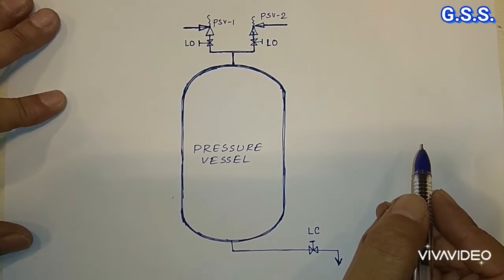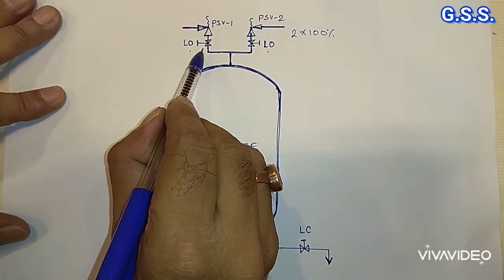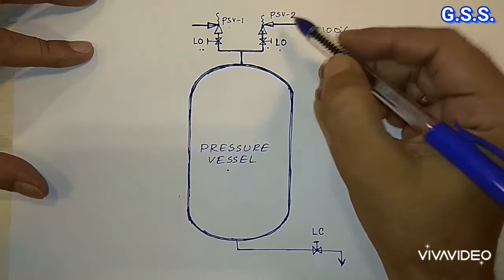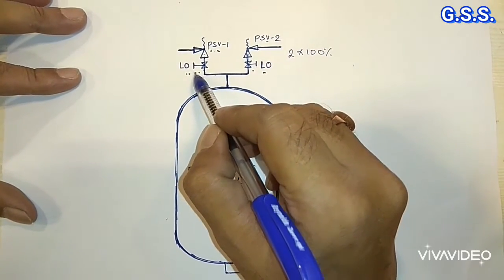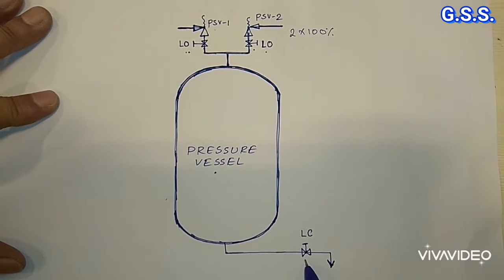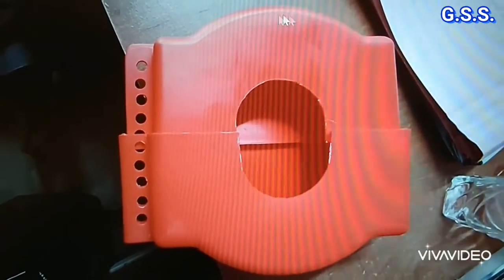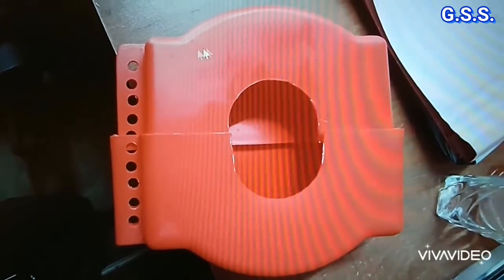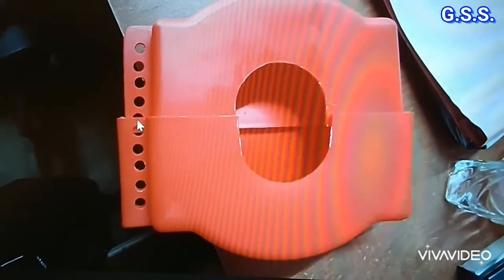Piping Engineering : how to keep any valve as locked open or locked close